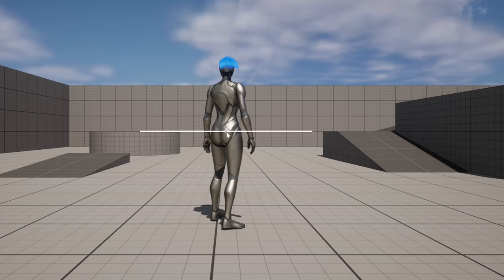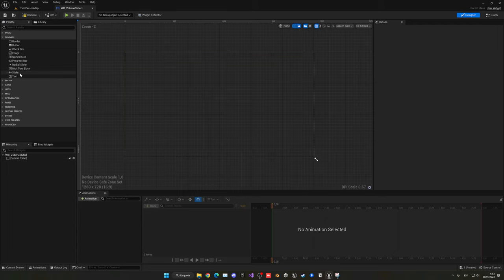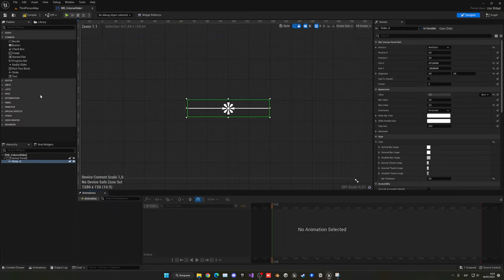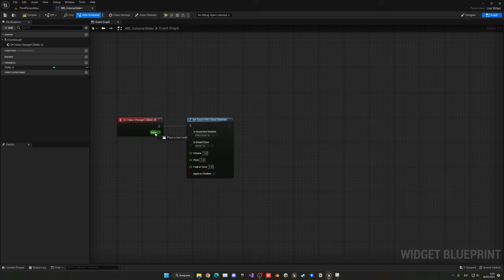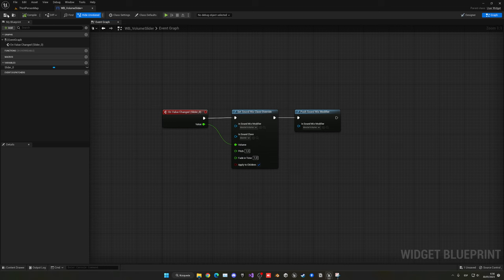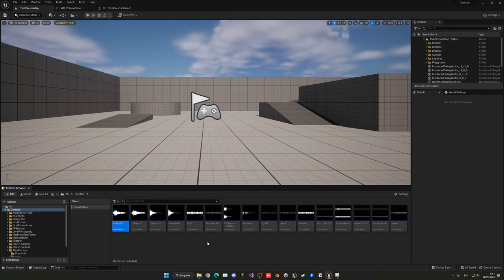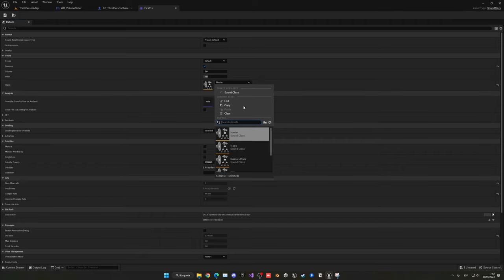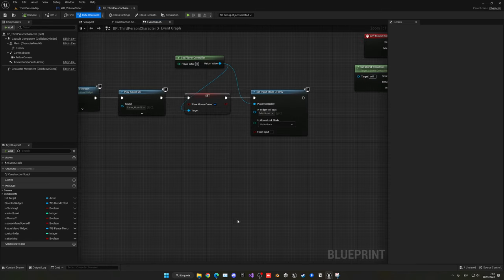How to Make a Simple Volume Slider in Unreal Engine 5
Hello guys, in this quick and simple tutorial we are going to learn how to make a simple volume slider in Unreal Engine 5